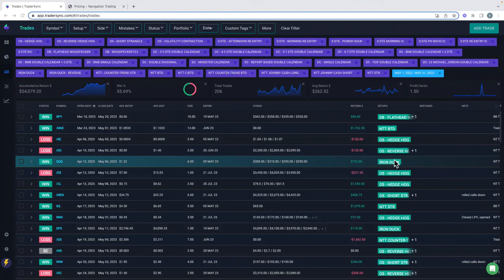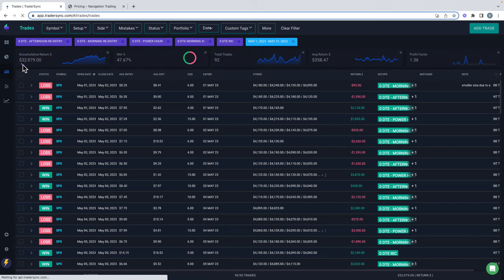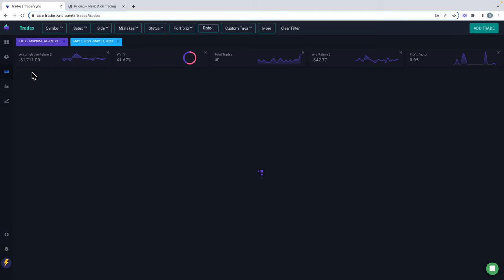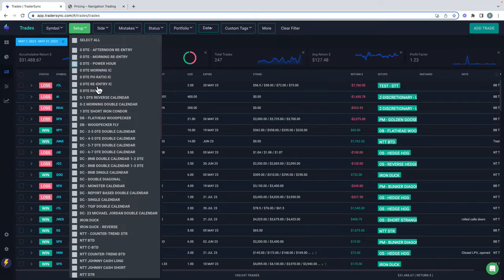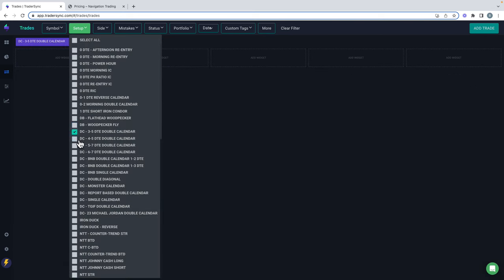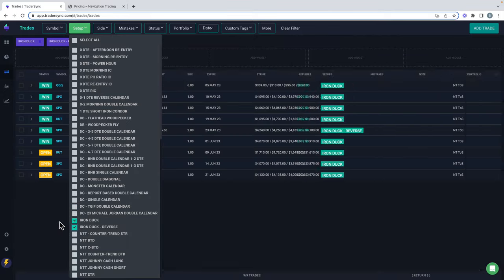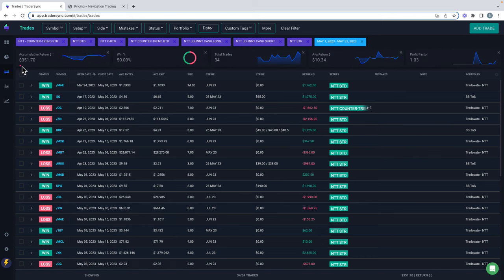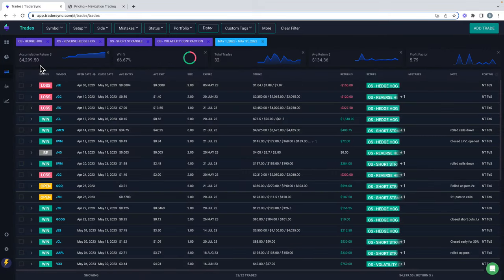Trade Results - May 2023 [NavigationTrading]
Happy Trading!

YouTube.com/navigationtrading
Facebook.com/navigationtrading